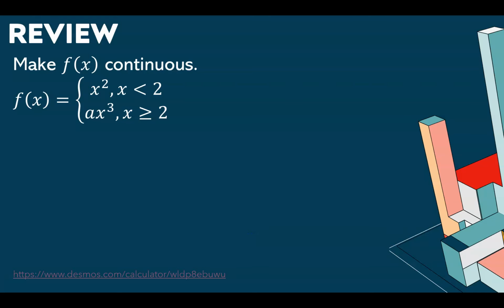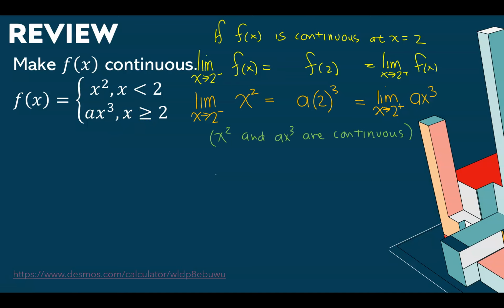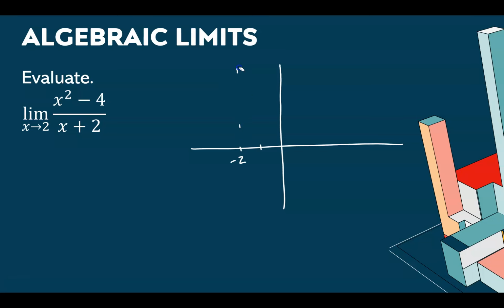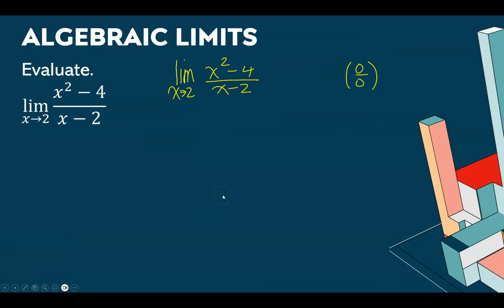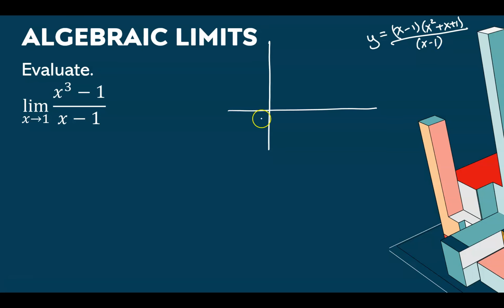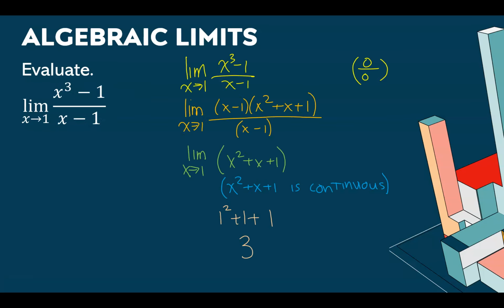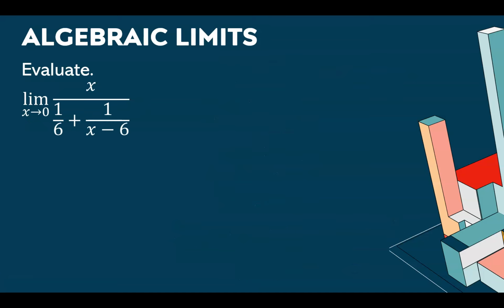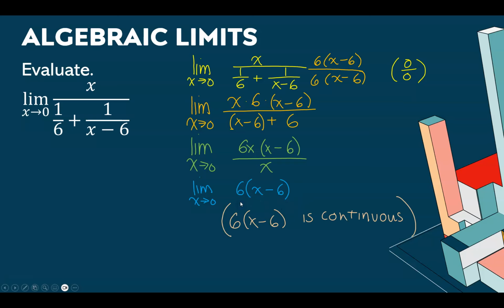1.5 Algebraic Limits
Once you know the definition of continuity, you can use that definition to avoid doing certain limits. Or, at least you can get the limit without going through the limiting process (numeical limit). You do need to make sure that you are thinking about limits though, otherwise it will feel like you are just doing algebra.